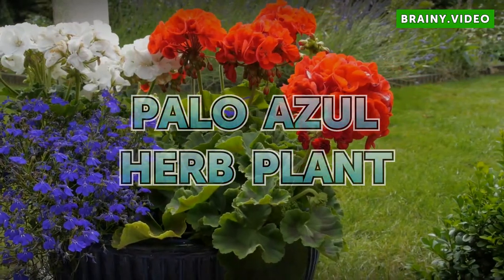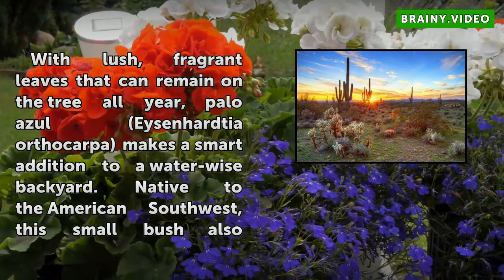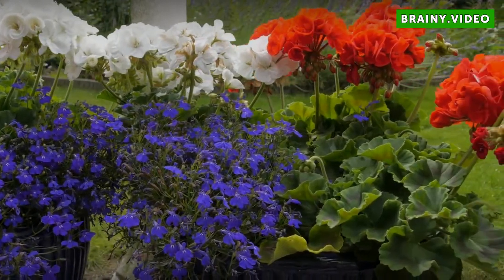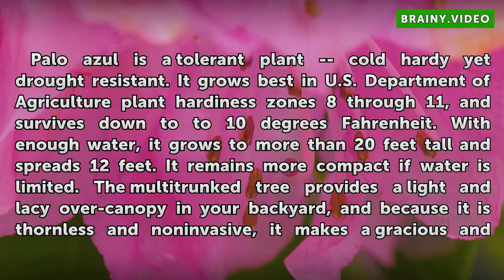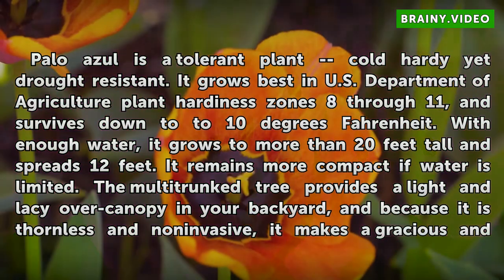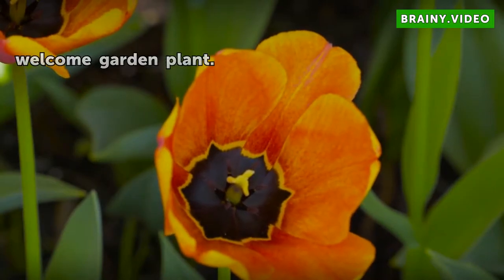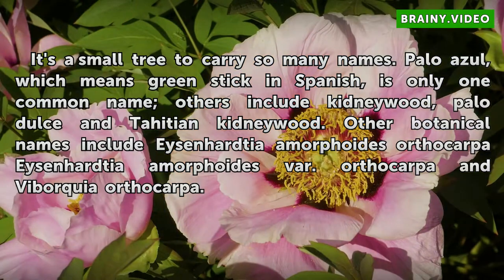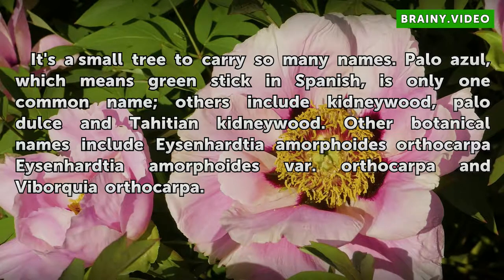Palo Azul Herb Plant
Palo Azul Herb Plant. With lush, fragrant leaves that can remain on the tree all year, palo azul (Eysenhardtia orthocarpa) makes a smart addition to a water-wise backyard. Native to the American Southwest, this small bush also produces white flowers that appear in spring and bloom through summer, adding a sweet scent to your garden.

Table of contents Palo Azul Herb Plant
Hot and Cold 00:38
Kidneywood and Other Names 01:15